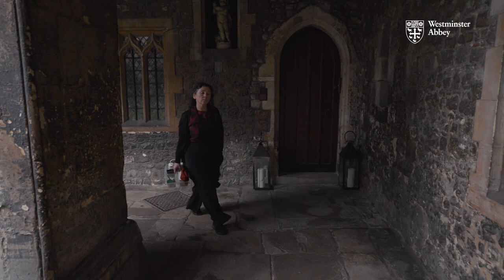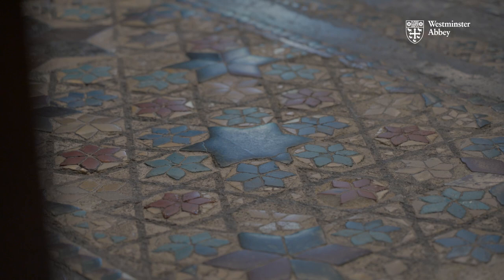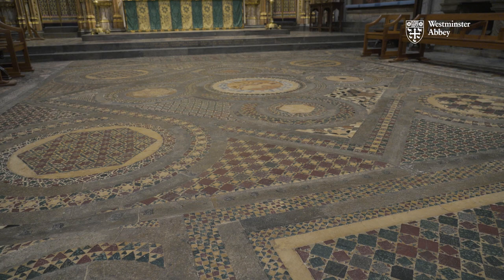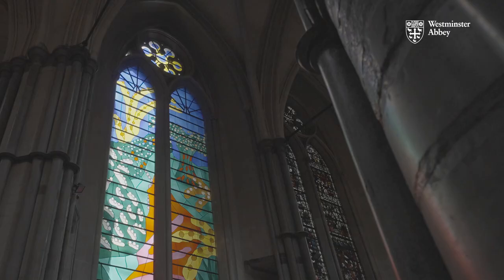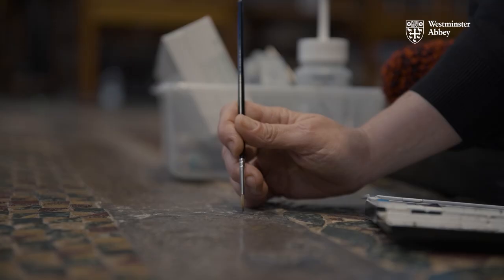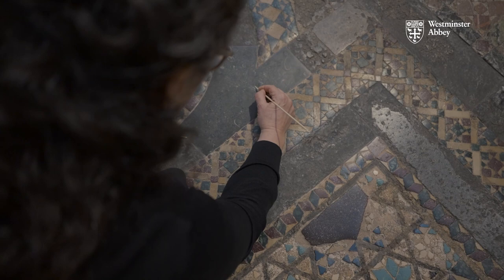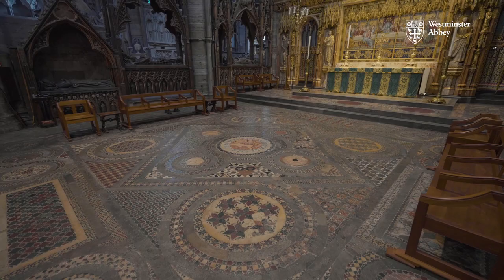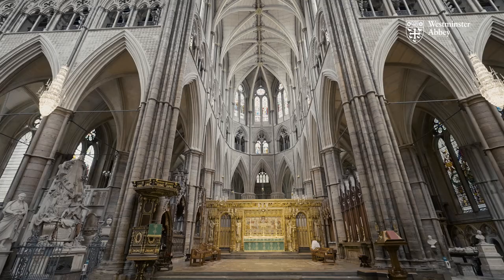The Cosmati Pavement at Westminster Abbey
The Cosmati Pavement plays an important role during coronation ceremonies at Westminster Abbey. For over 700 years the pavement has been the setting of the Coronation Theatre, where the crowning takes place.

Watch our Head Conservator Vanessa Simeoni talk about the pavement’s Italian origins, how it is cleaned and cared for and why we’re fortunate to have such a unique and one-of-a-kind piece of art.